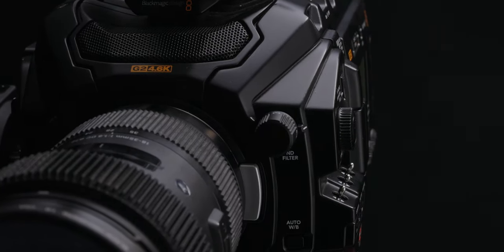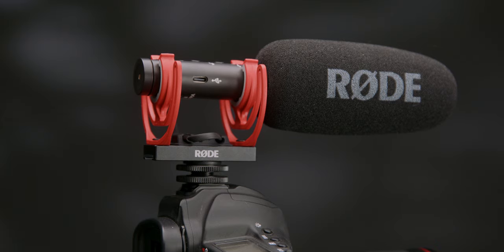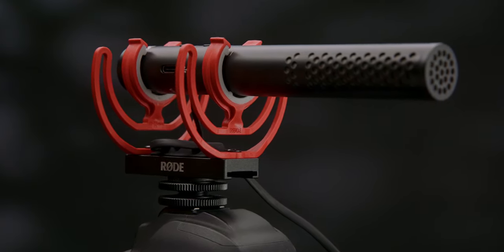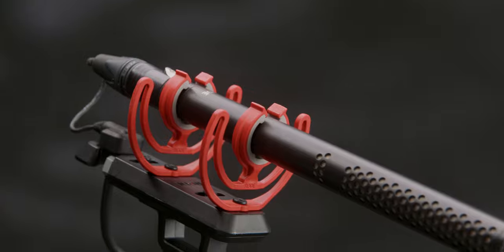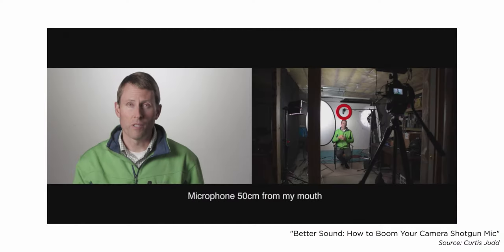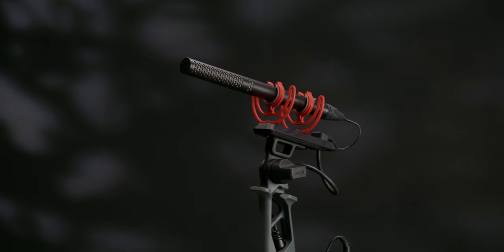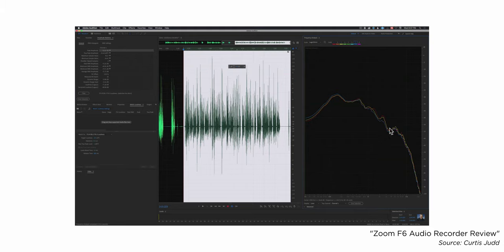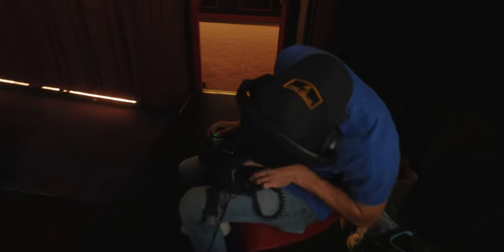AUDIO ft Curtis Judd | Before You Upgrade Your Camera | Ep. 4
Think it's time to get a new camera? It might not make that much of a difference, but what I talk about in this series definitely will! This video is all about audio with special guest, @curtisjudd who knows a thing or two about the topic ;)

Some audio gear mentioned:
RØDE Videomrico
RØDE Videomic NTG
RØDE NTG5
RØDE Wireless Go
RØDE Rodelink Wireless Kit
Tascam DR-10L
Tascam Dr-60D mk II
Zoom F6
Sound Devices MixPre-3 II

Big Camera
1DX III
RØDE NTG5
SD Cards
Sigma 18-35
Sigma 24-70
Canon 35 1.4L
Canon 24-105
Tokina 11-16
Canon 16-35 f4
Aputure 300DII
Aputure 120D II
Light Dome II
Aputure Spotlight Mount
Aputure F7
Aputure MC
RØDE Videomicro
MARS 400S
Low-Boy Combo Stand
Triple Riser Combo Stand
Godox SL60W
Andycine R1

MB01I6IUDPGVBAY